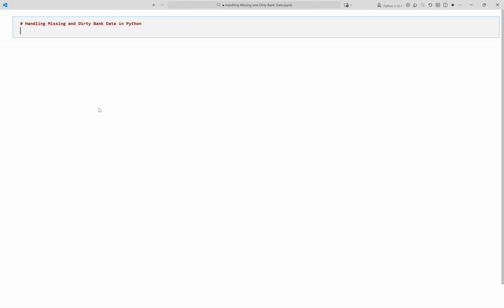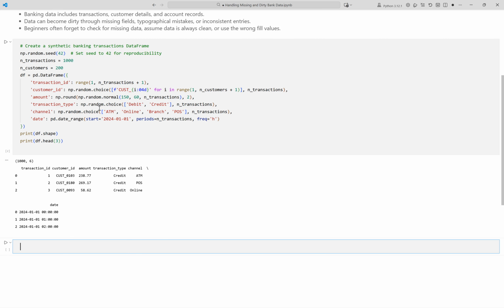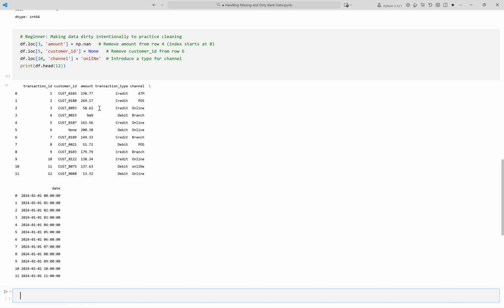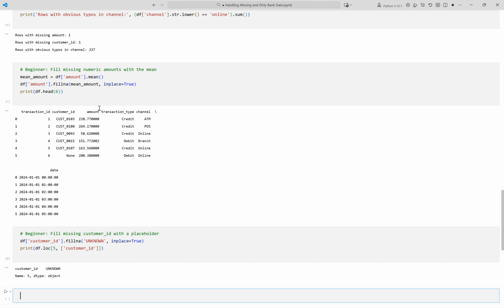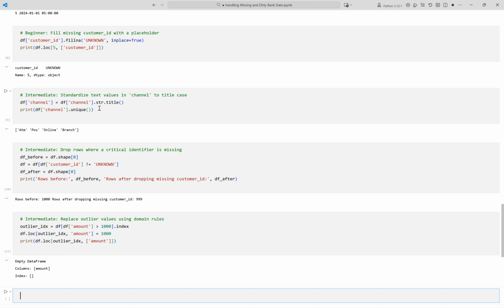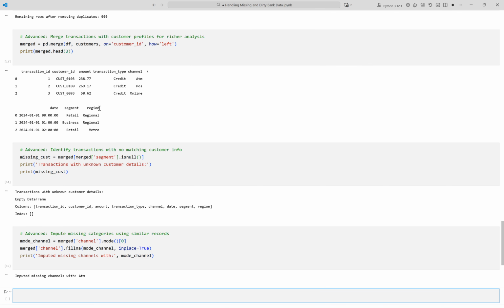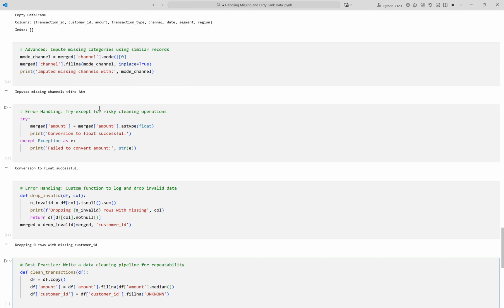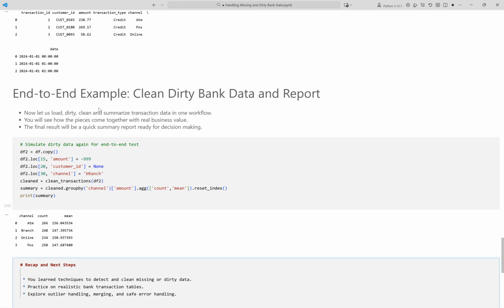Effective Methods for Cleaning and Managing Missing Data in Banking Datasets Using Python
Learn how to detect, clean, and handle missing or dirty data in Python using Pandas, with a focus on real-world banking scenarios. This tutorial guides you through practical steps for identifying and correcting common issues in transaction and customer data, ensuring your data sets are ready for analysis or machine learning.

Follow along as we create synthetic banking data, introduce typical errors, and apply hands-on techniques for cleaning, validation, and reporting. By the end, you will be able to build repeatable cleaning pipelines and produce actionable summaries from messy raw data, supporting accurate reporting and decision-making in financial contexts.

00:00 Introduction to missing and dirty data
00:22 Setting up the environment
01:01 Understanding banking data issues
01:30 Creating synthetic transaction data
03:07 Building a customer data table
04:21 Checking for missing values
05:12 Simulating dirty and missing data
06:13 Quantifying data quality problems
07:12 Filling missing numeric values
08:05 Handling missing categorical values
08:48 Standardizing text entries
09:40 Removing records with missing identifiers
10:33 Detecting and capping outliers
11:24 Removing duplicate transactions
12:17 Merging transaction and customer data
13:12 Identifying unmatched records after merge
14:00 Imputing missing categories
14:51 Using error handling in cleaning
15:51 Writing reusable cleaning functions
16:52 Building a cleaning pipeline
18:10 End-to-end cleaning and reporting workflow
19:49 Recap and next steps